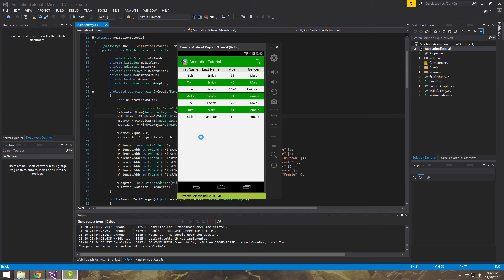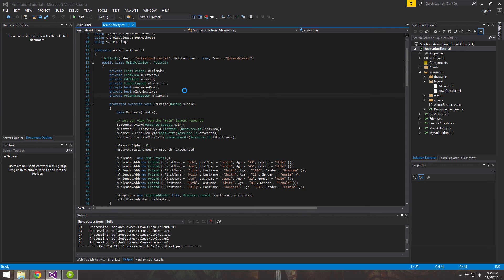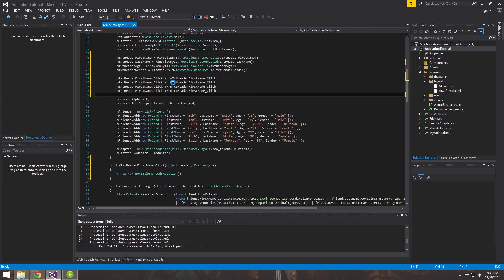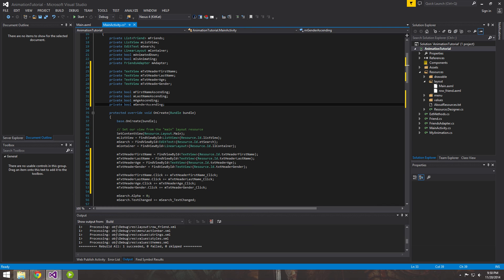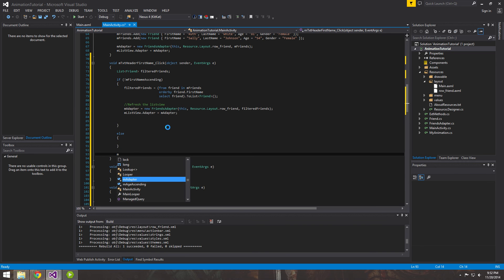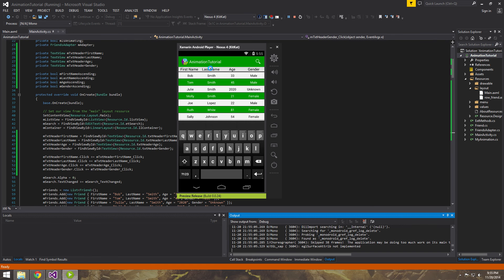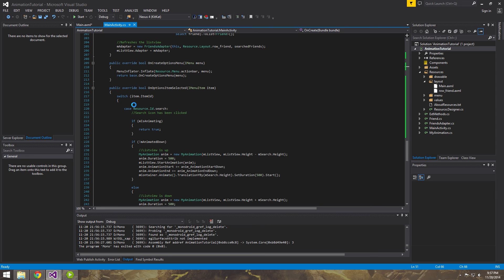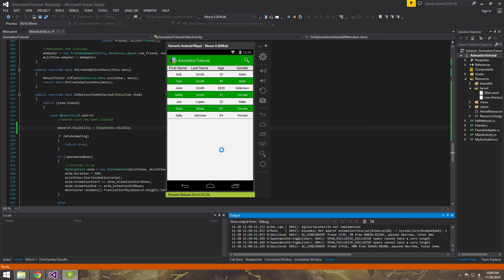Xamarin Android Tutorial 16 Filtering a ListView using LINQ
This tutorial will be focused on how to implement a search bar for a listview using LINQ.